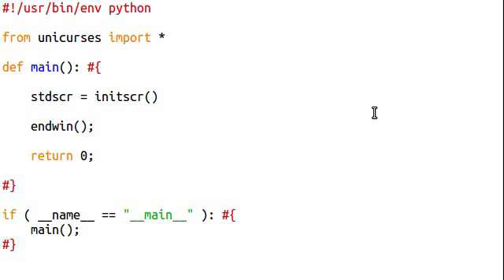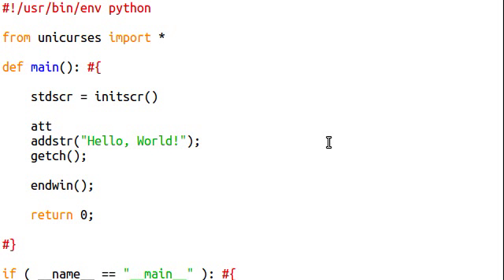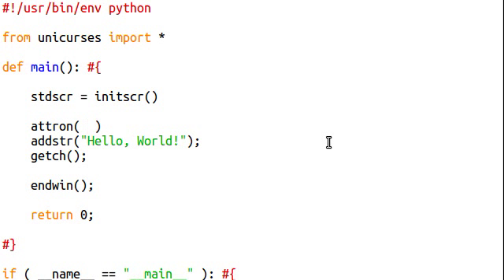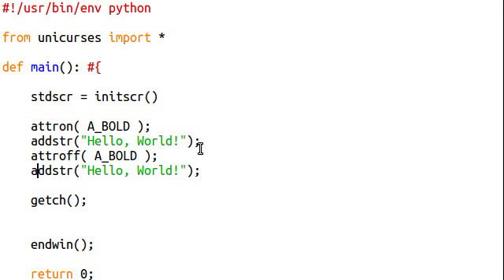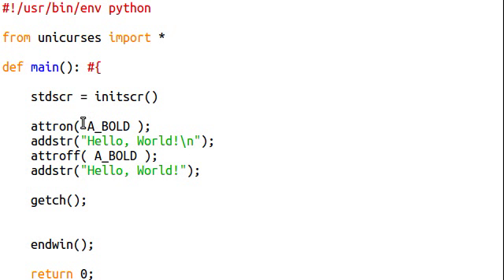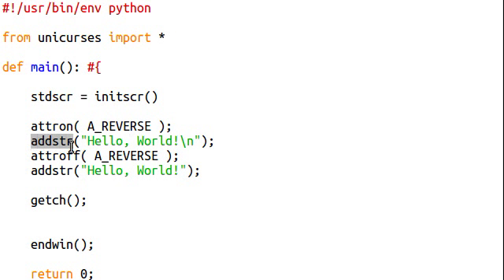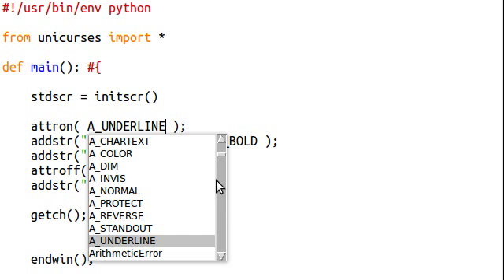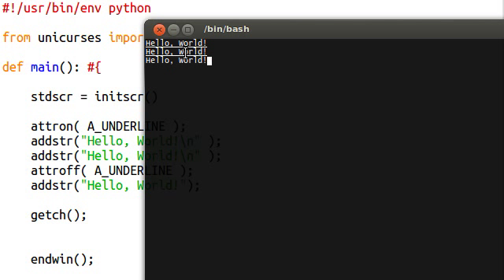Python [curses] 05 Attributes